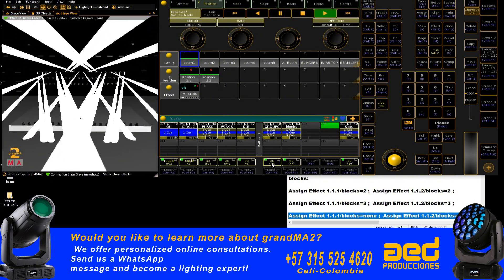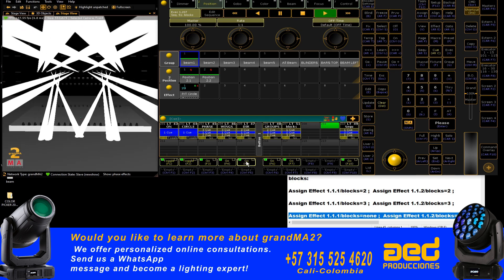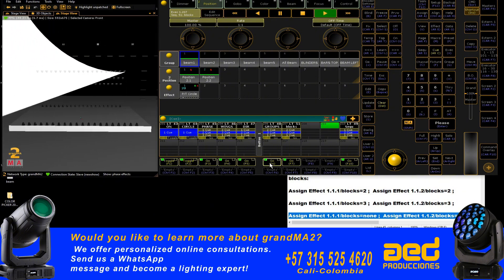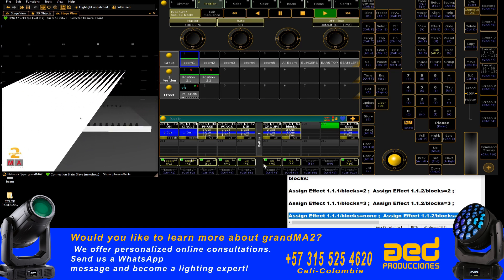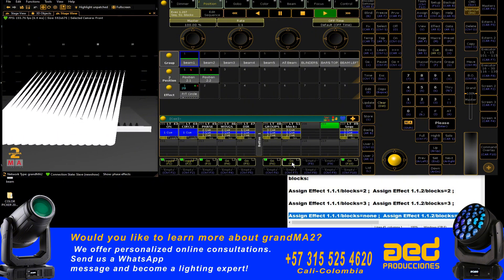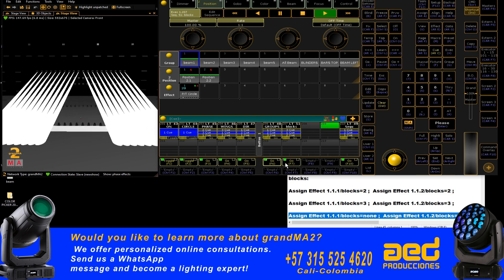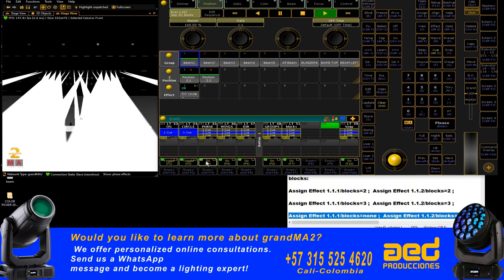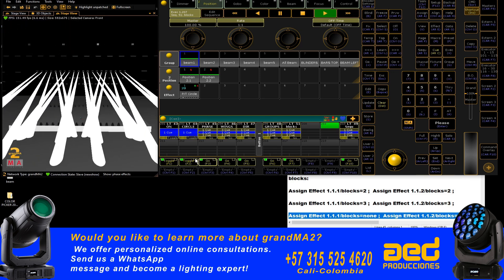GRANDMA2 GROUPS AND BLOCKS EFFECTS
You will learn to create group and block effects on the Grandma2 console.